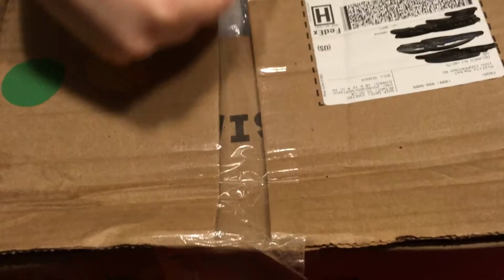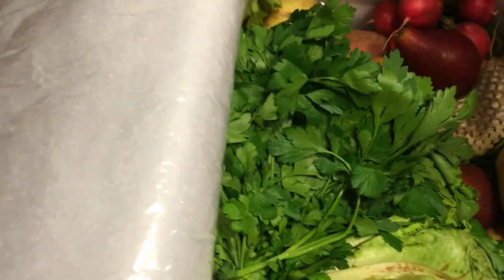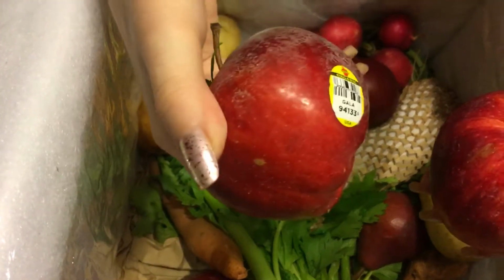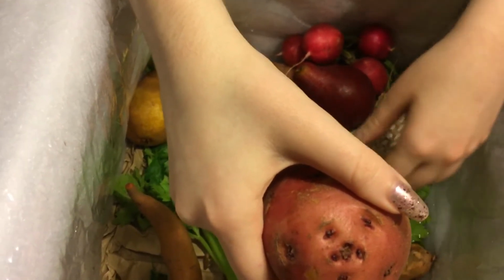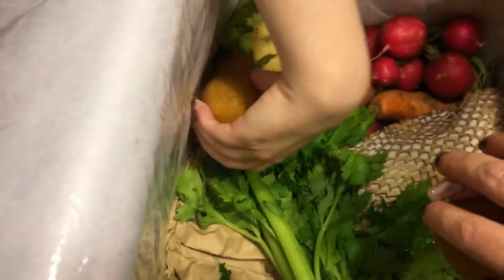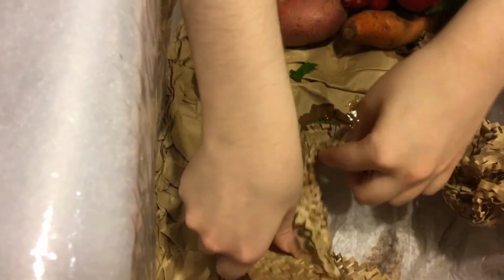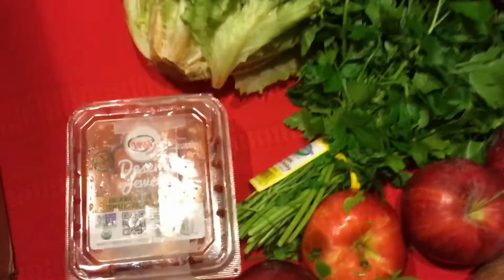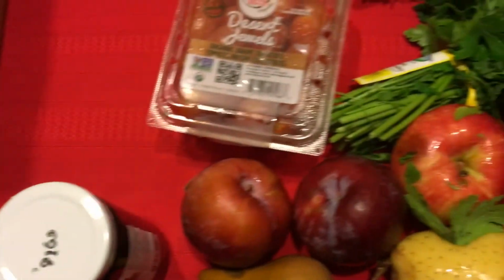Misfits Market Unboxing October 13, 2020